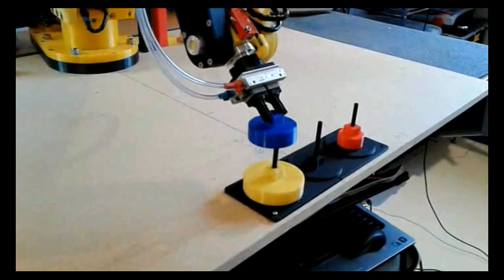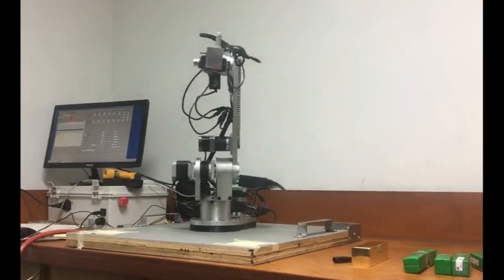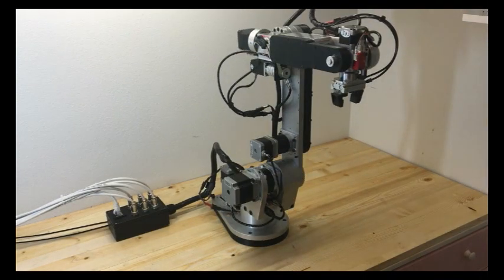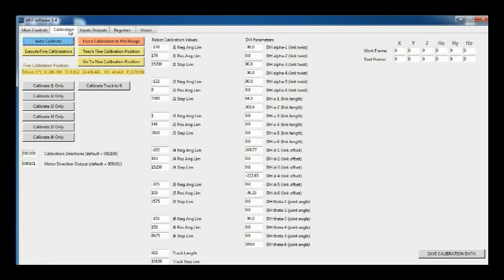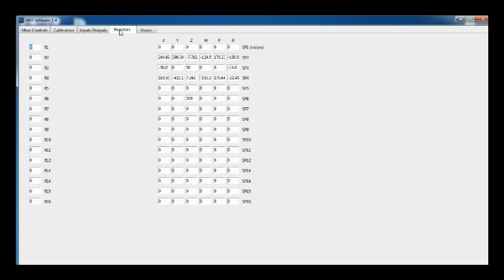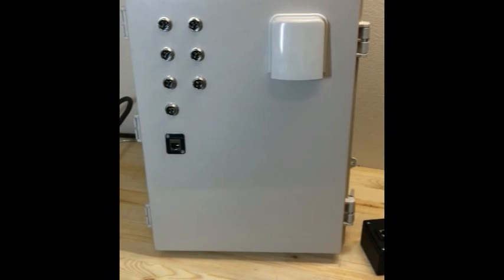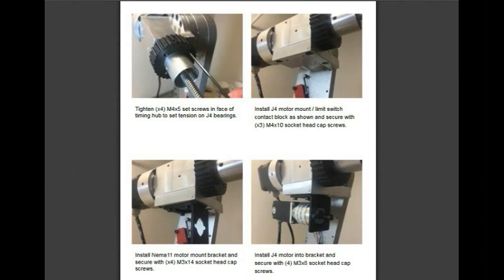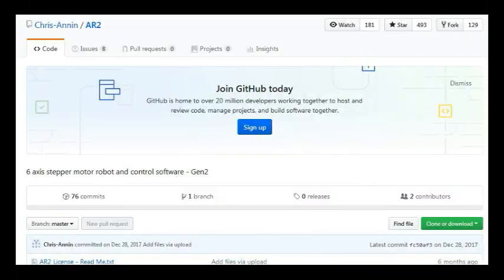AR2 OPEN SOURCE 6 AXIS ROBOT OVERVIEW